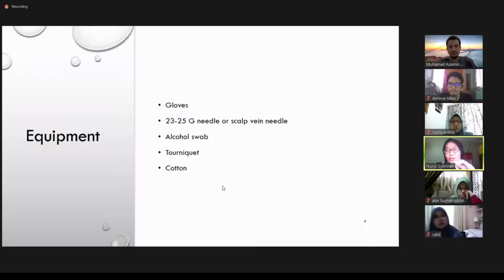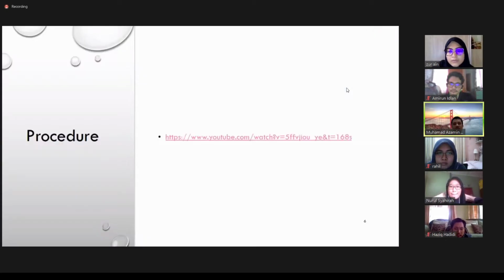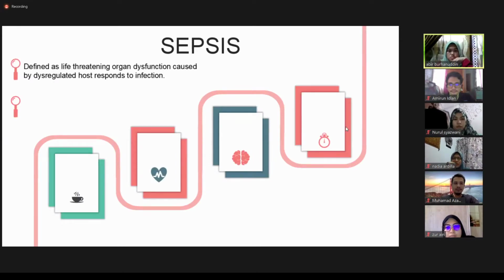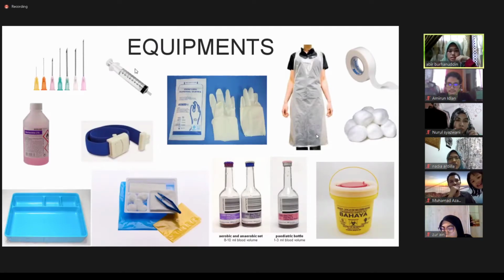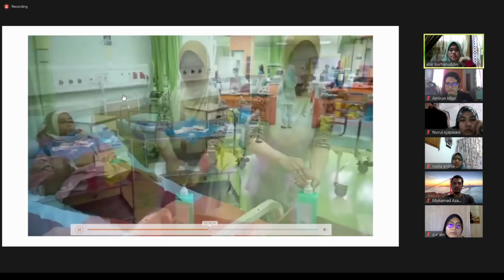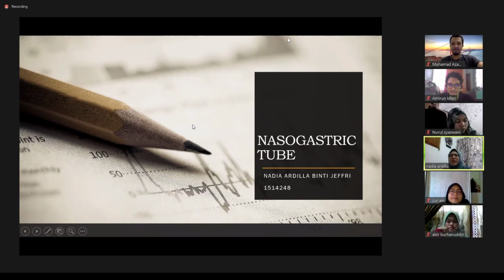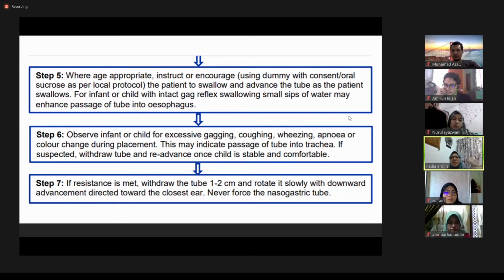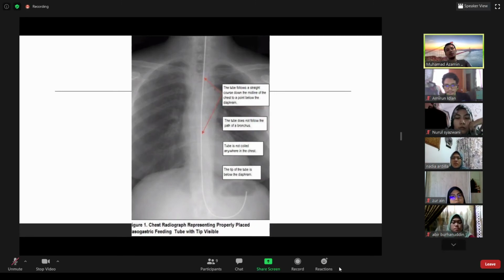Procedure Presentation Paeds A1 Dr Azamin